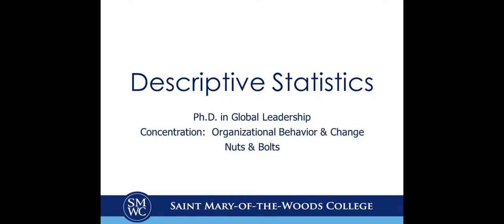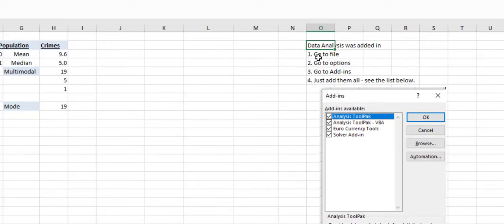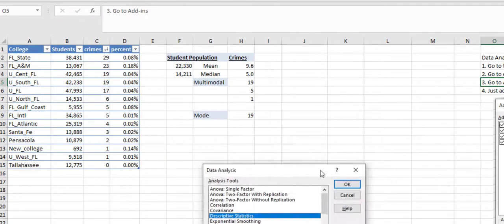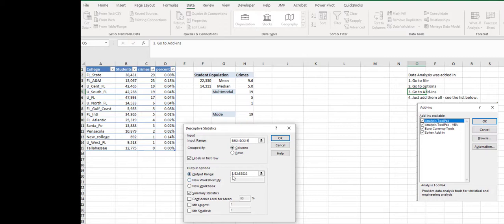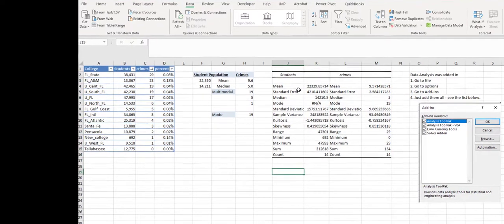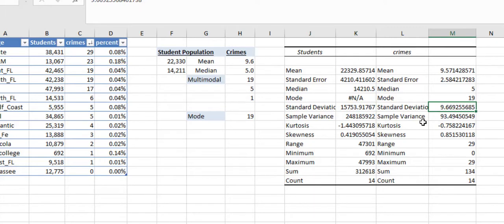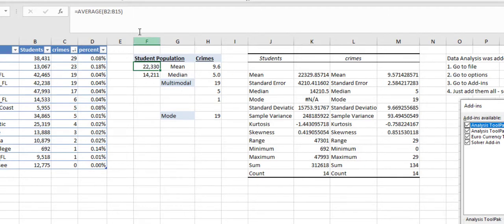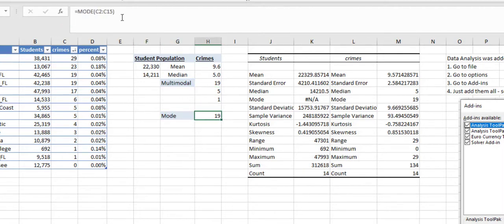Descriptive Statistics in Excel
A short video just showing you how to complete a descriptive statistics in Excel.